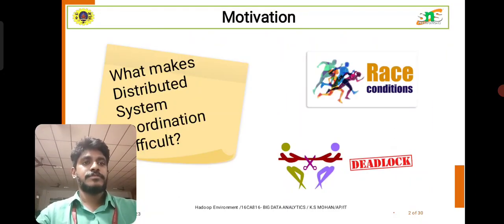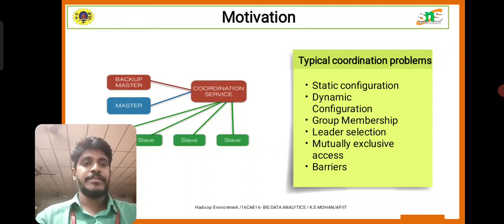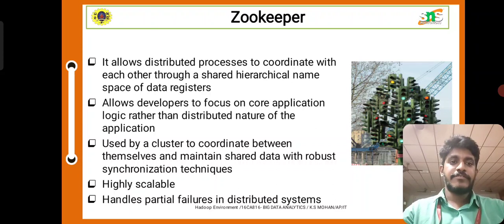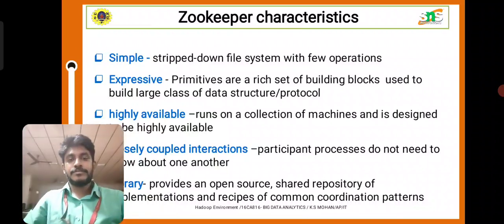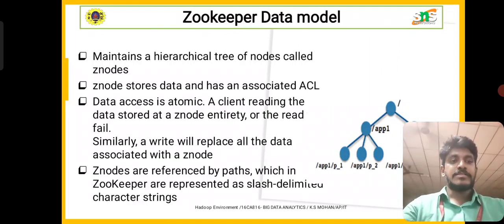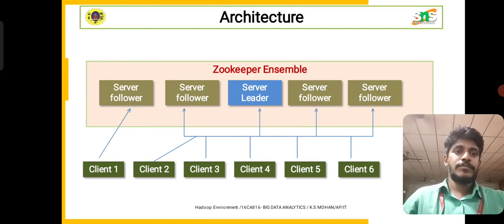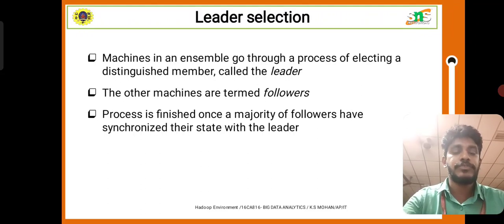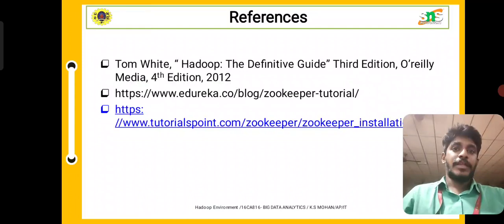Lect Series|Zookeper in Big data|K.S Mohan